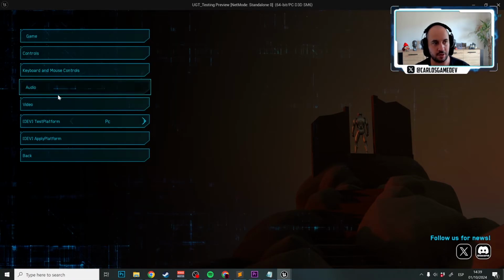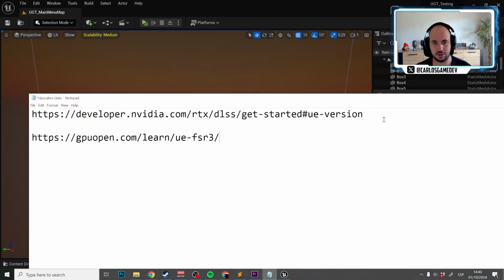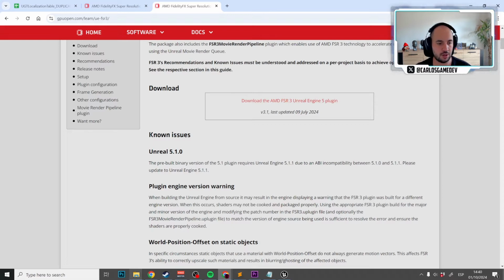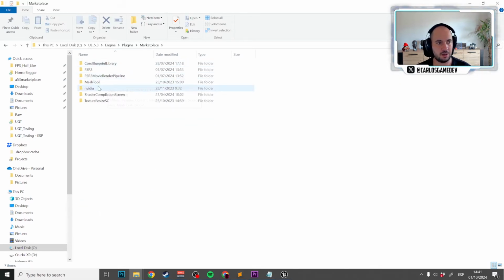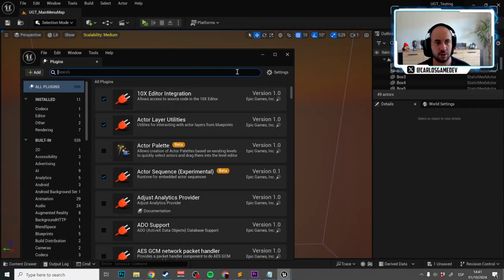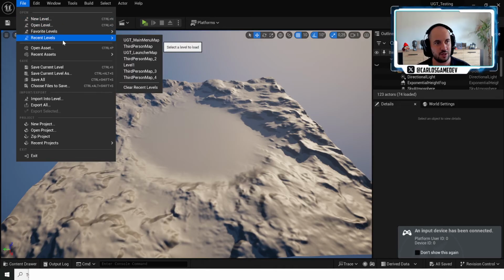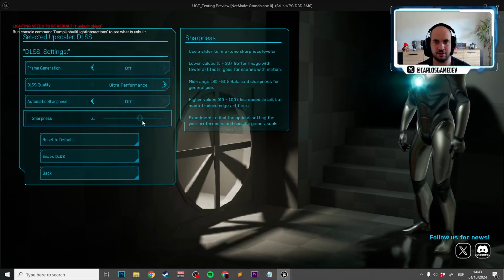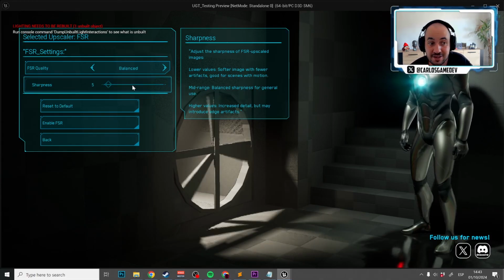How to quickly implement DLSS and FSR Settings in your game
Supercharge Your Game's Performance: Rapid DLSS and FSR Implementation with UGT 🚀🎮

Learn how to quickly integrate NVIDIA DLSS and AMD FSR into your Unreal Engine 5 project using Ultra Game Template (UGT). This tutorial covers:

Key Steps
Download DLSS and FSR plugins
Install plugins in your UE5 project
Integrate with UGT's existing systems

You'll discover how to:
Boost FPS: Implement DLSS 3.5 features like Frame Generation and Super Resolution
Optimize for AMD GPUs: Set up FSR for enhanced performance across hardware1
Configure quality settings: Adjust between native, quality, balanced, and performance modes

Advanced Topics
Console command integration: Fine-tune DLSS and FSR settings in-game1
Blueprint function implementation: Create user-friendly graphics options1
Cross-platform considerations: Ensure compatibility across PC and console versions
Perfect for developers looking to enhance their game's visual fidelity and performance!

4 Professional Example Styles included (Sci-fi, Minimalistic, Cartoon Brush and Typewriter).
35+ graphics settings.